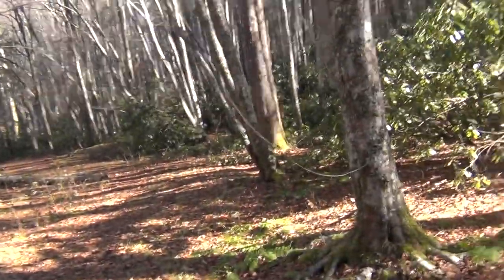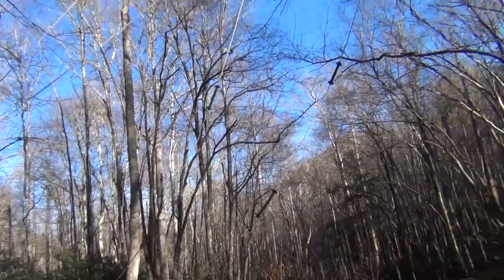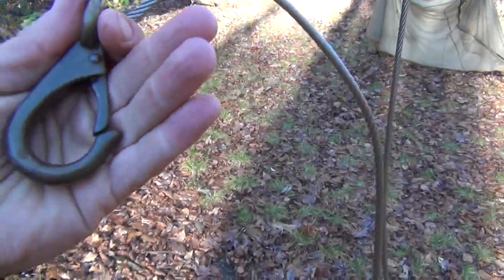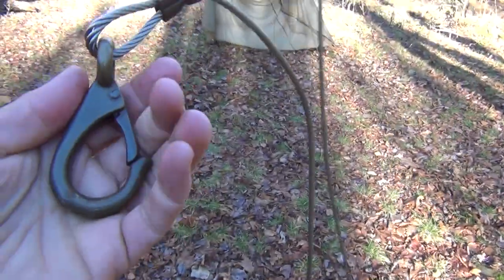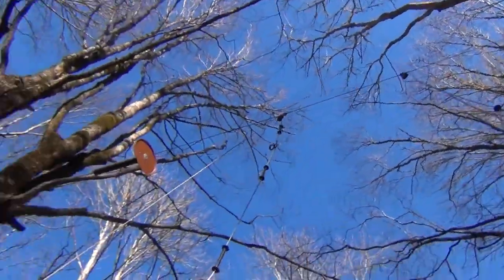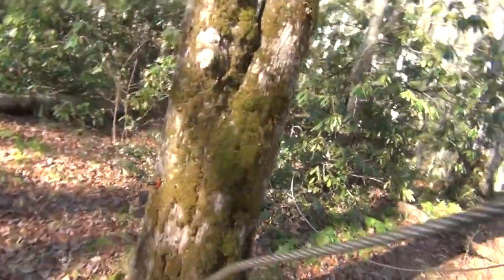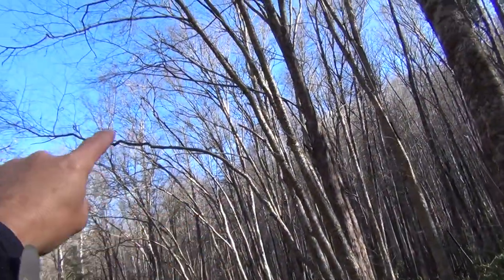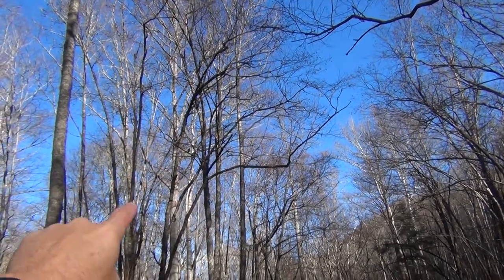Nadi on protecting your food from bears; by Scott “Nadi” Gray © 2014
Video filmed at Great Smoky Mountain National Park Campground 30. Tips on protecting your food from bears.

by Scott “Nadi” Gray © 2014